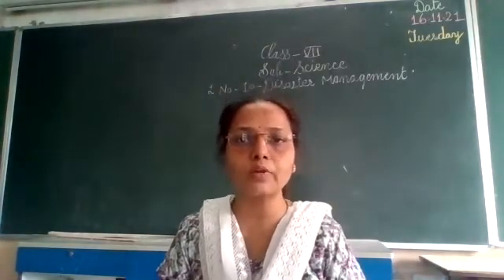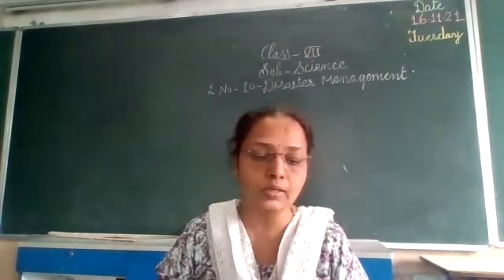STATE BOARD Std 7 Science